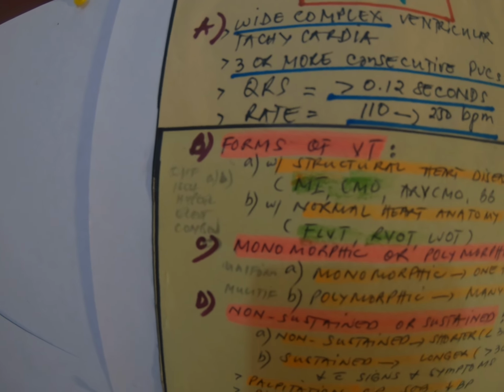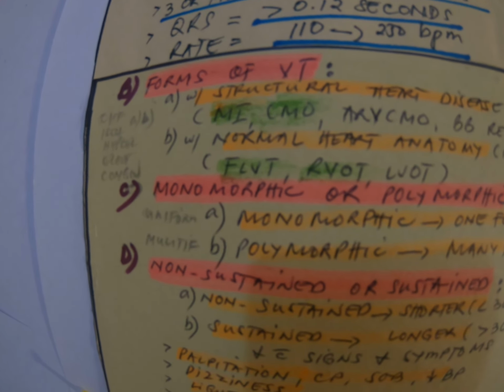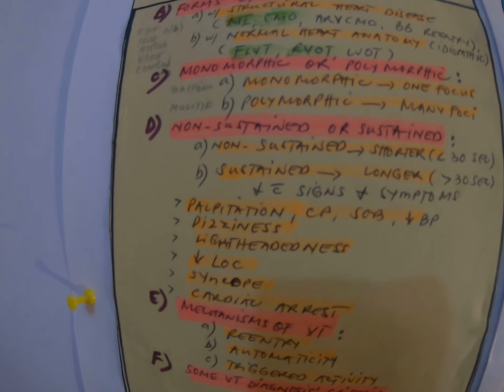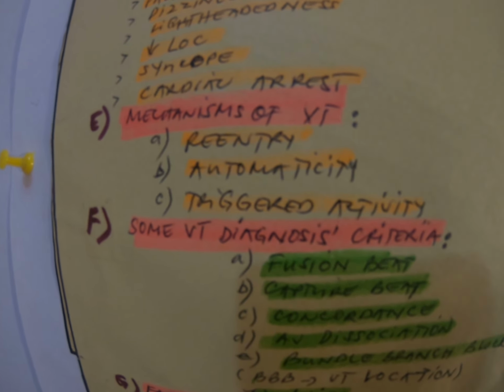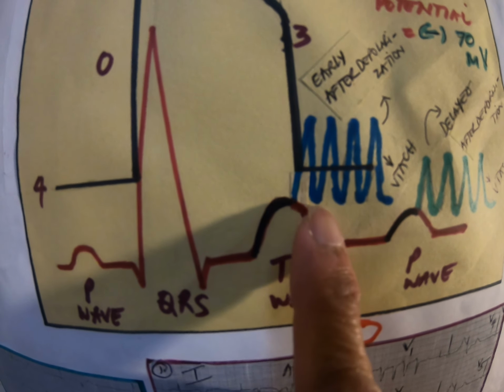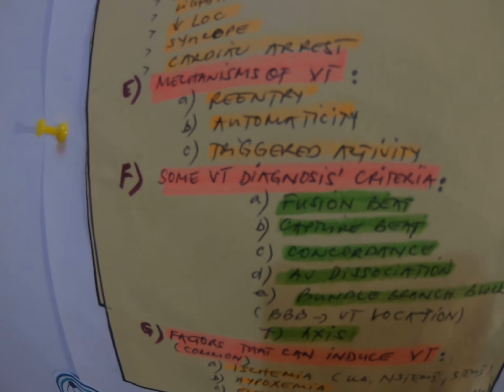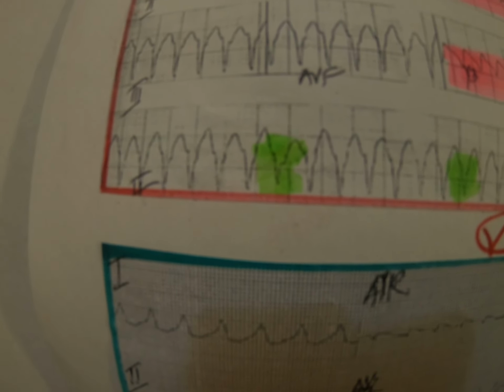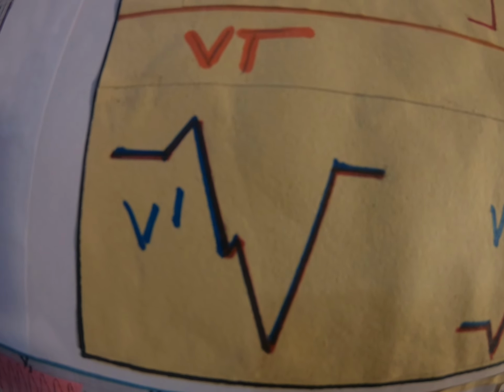Engl-4A : VT (VT OR SVT W/ BBB)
VT OVERVIEW AND ECGS